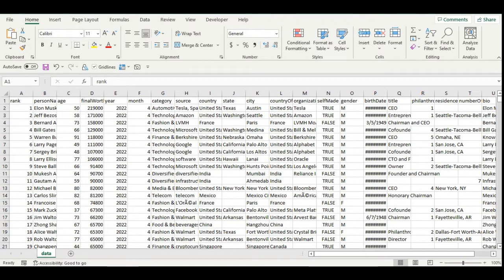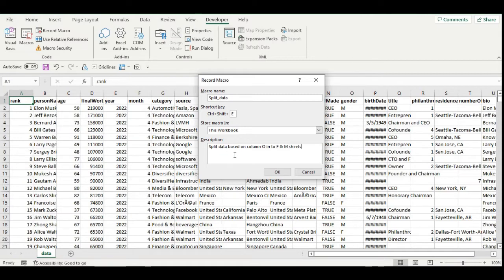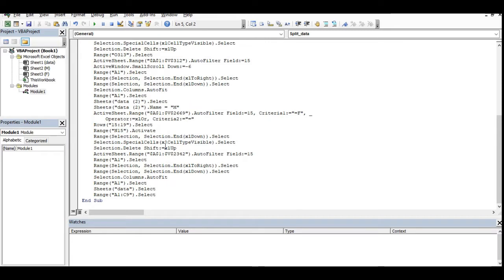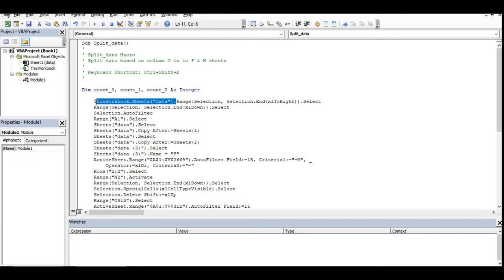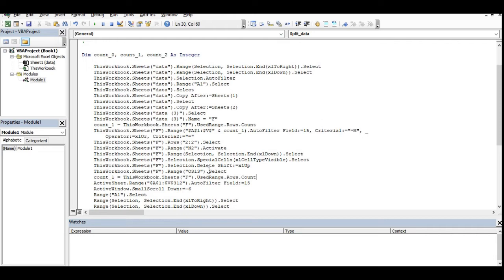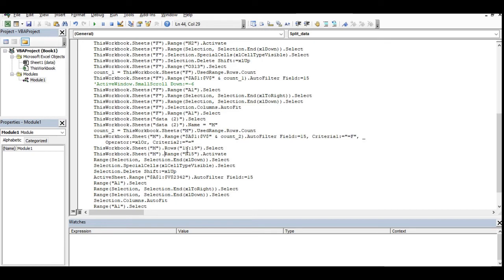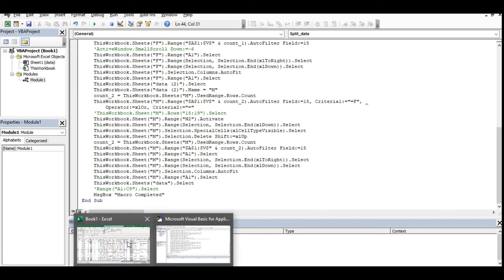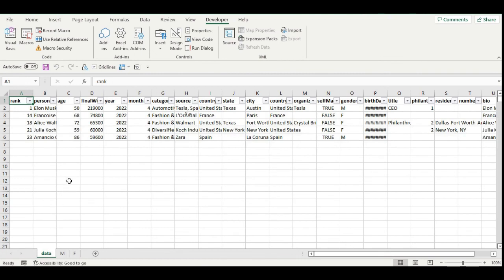**Excel Macro Tutorial: Record Macros for Automation**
Recorded this video to help our friend Swapnil.

In this step-by-step Excel macro tutorial, you'll master the art of recording macros to automate repetitive tasks. Whether you're a beginner or looking to enhance your VBA skills, this video has you covered!

1. **Enabling the Developer Tab**: Discover how to enable the Developer tab in Excel.
2. **Recording a Simple Macro**: Follow along as we record a macro that formats a spreadsheet.
3. **Saving and Accessing Macros**: Learn how to save your spreadsheet to access macros in the future.
4. **Practical Examples**: Explore real-world scenarios where macros can save you time and effort.